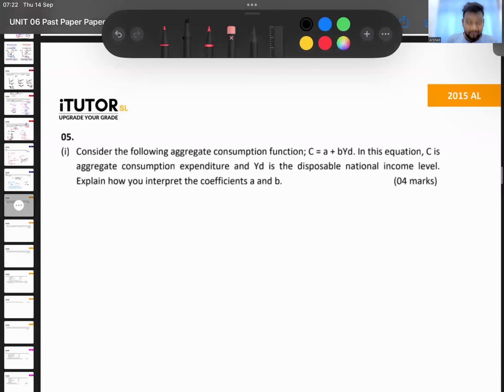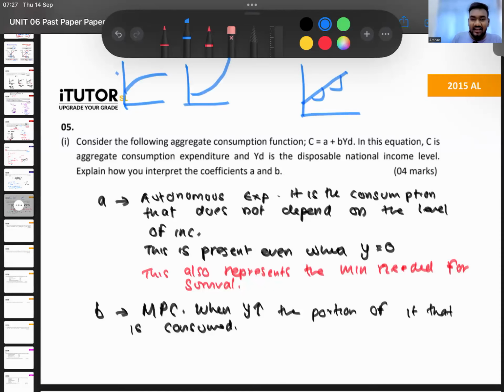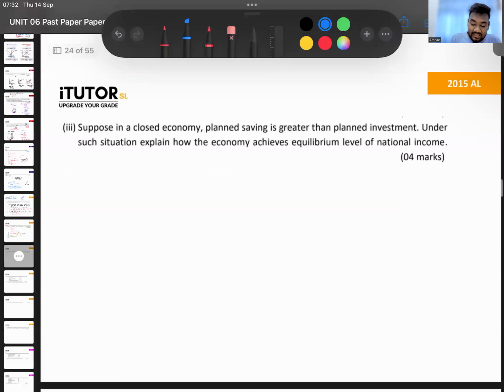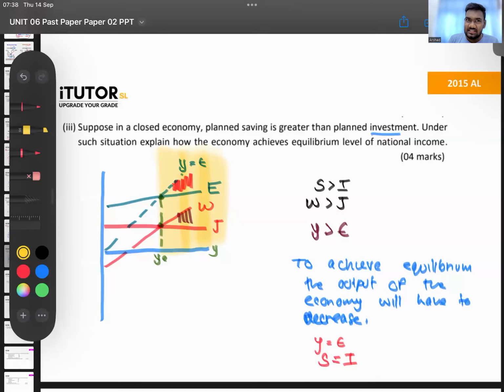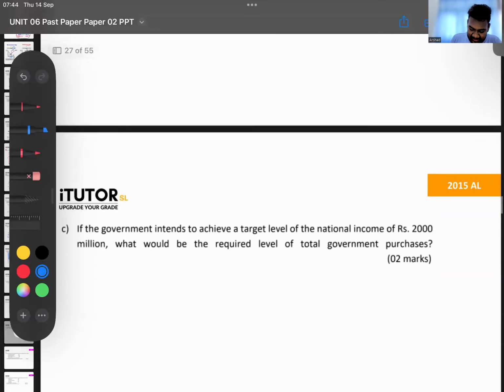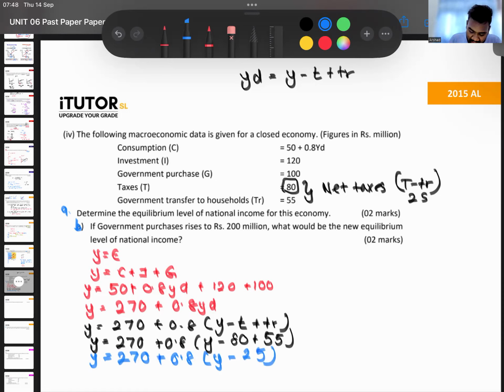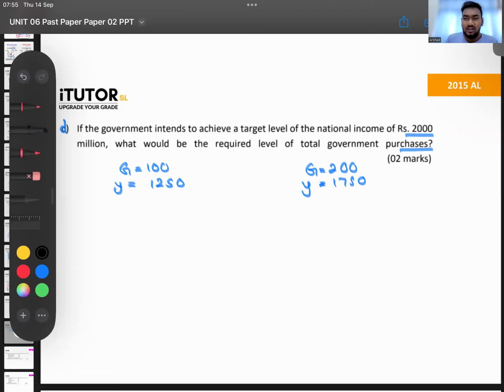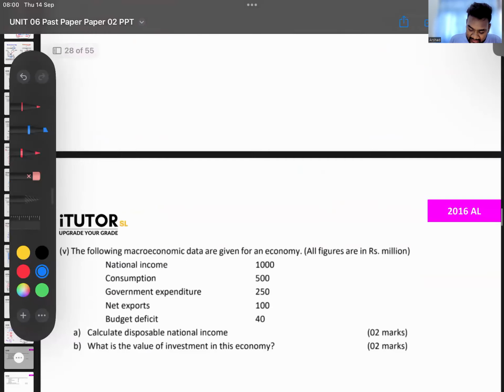Unit 06 - Macro Equilibrium - 2015 Paper 02-Q5 - Arshad Ismail